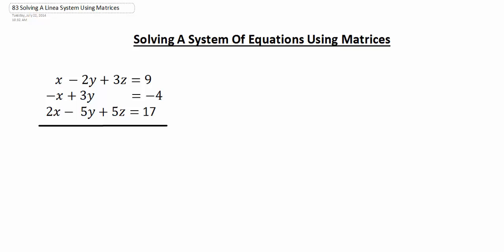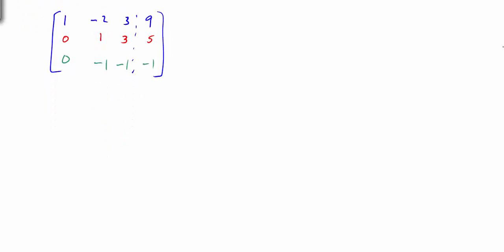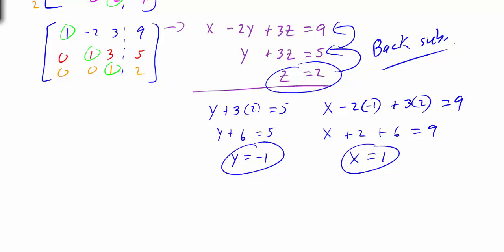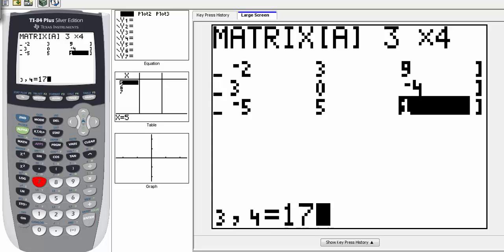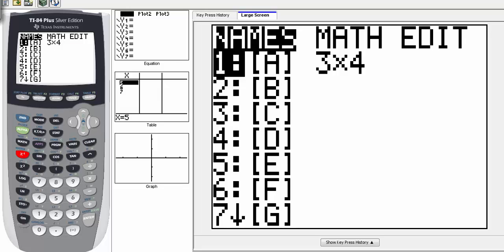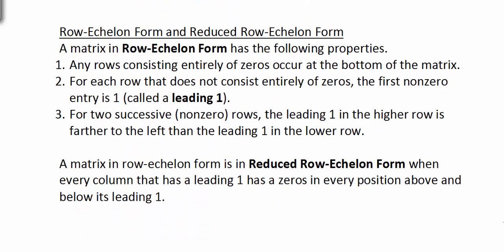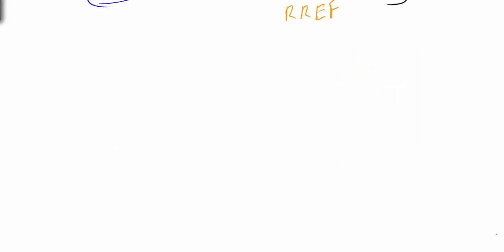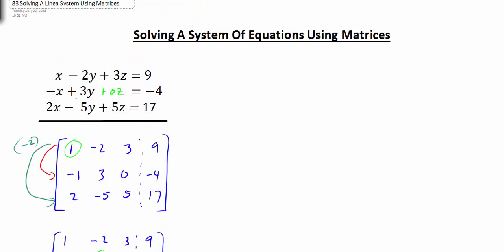Solving A System Of Equations Using Matrices